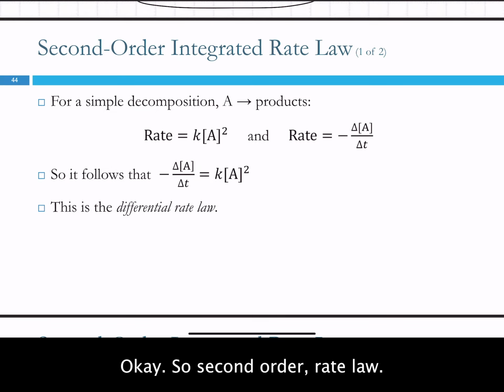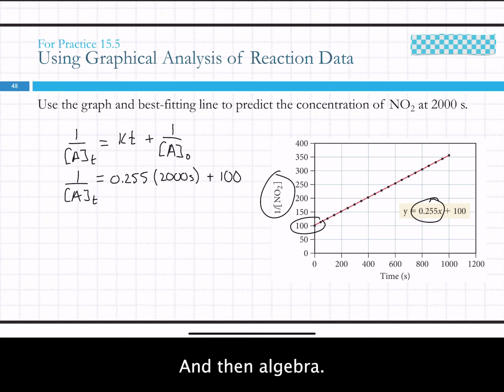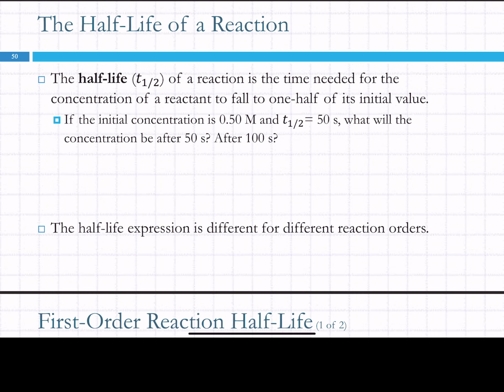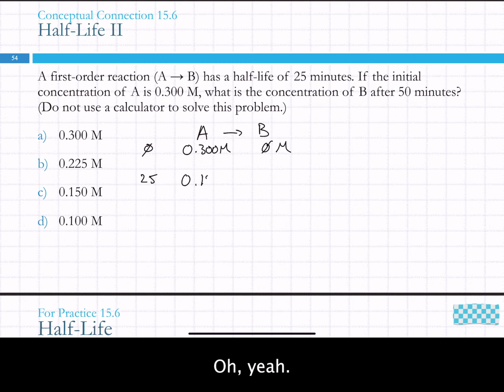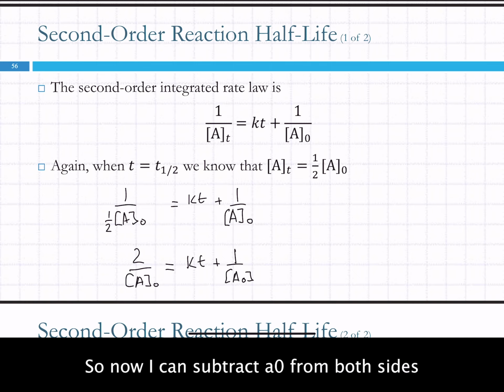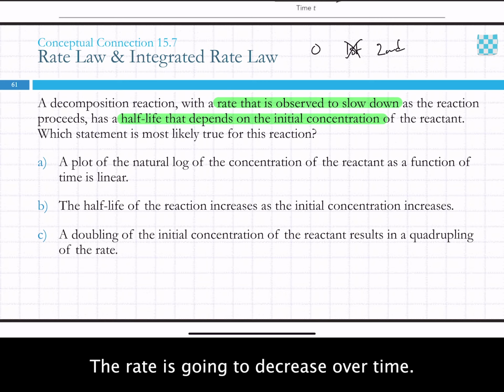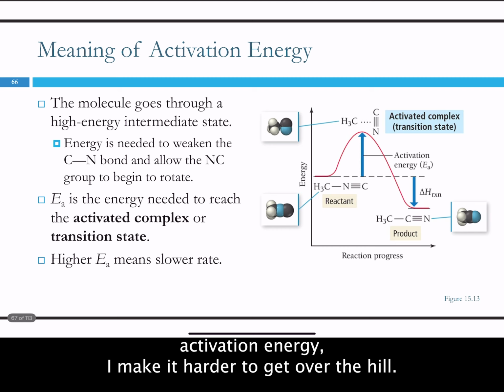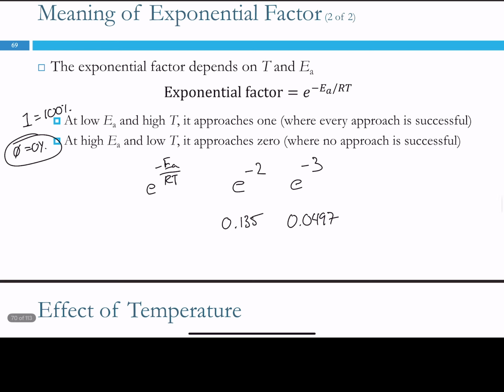Chem 2 Ch 15.3